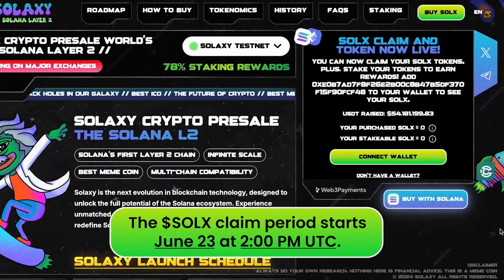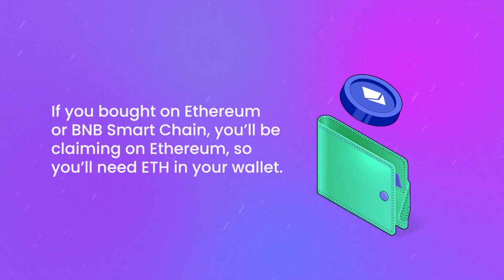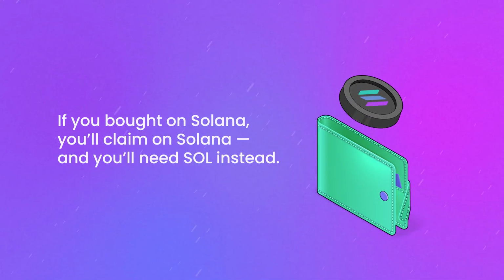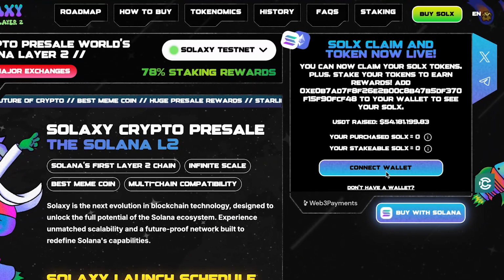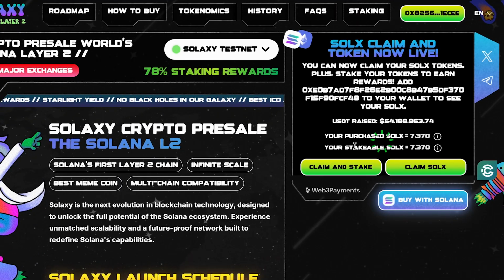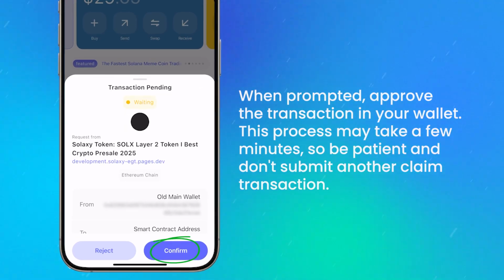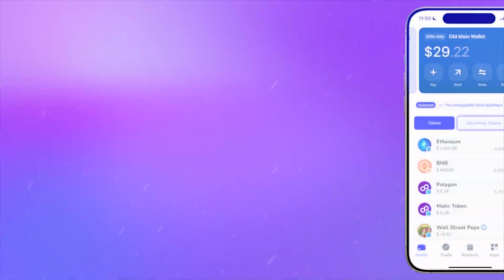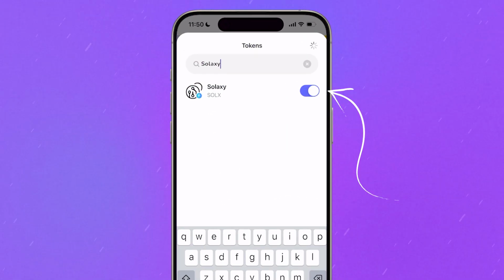How To Claim $SOLX On The Solaxy Website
Learn how to claim Solaxy (SOLX) tokens via the Solaxy website — claim goes live at 2:00 pm UTC, June 23.

Please Note: Best Wallet does not manage or launch the projects featured in Upcoming Tokens, apart from Best Wallet Token ($BEST). We simply provide information on exciting upcoming projects, along with early-stage token opportunities. Always do your own research before buying.